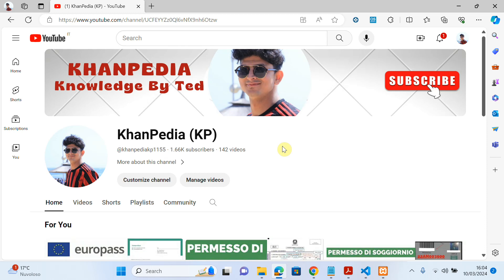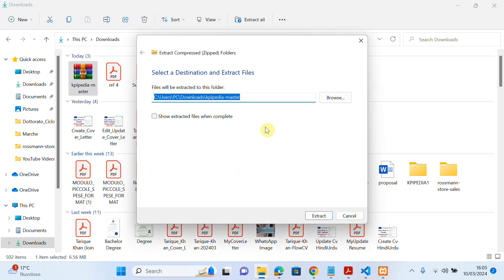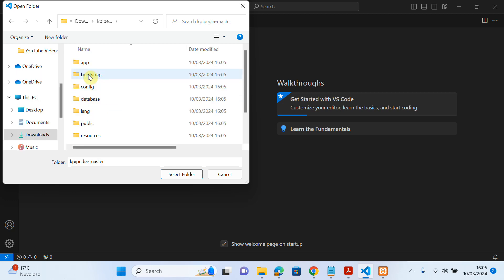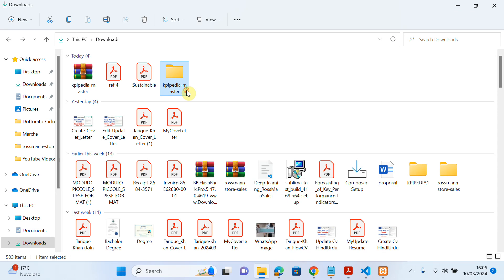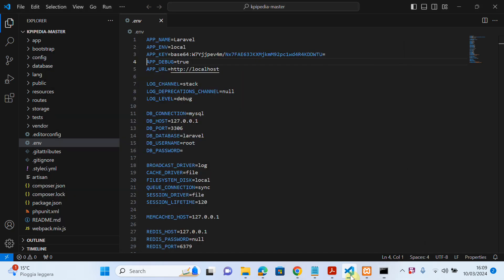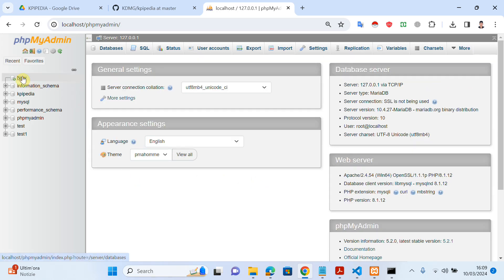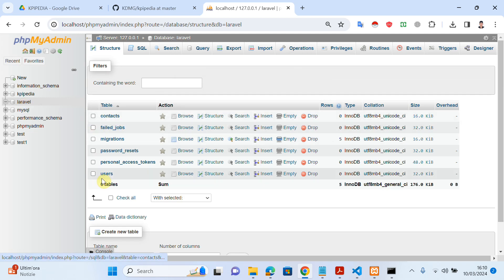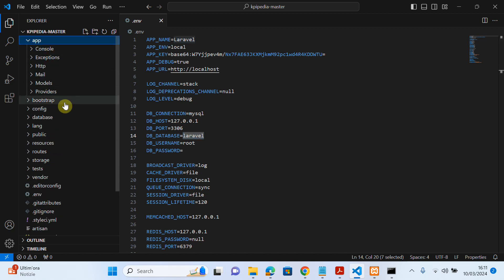How To Run Laravel Project Downloaded From Github or Google Drive Step By Step on localhost XAMPP.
🚀 Welcome to KhanPedia (KP)! 🚀

Diving into Laravel projects from GitHub or Google Drive and not sure how to get started locally? Whether you're eager to learn from an existing project or troubleshoot your way through a tutorial, this video is your go-to guide!

In this tutorial, we unravel the steps to:

Clone a Laravel project to your local setup.
Configure the database and .env file.
Secure your application with an encryption key.
Launch everything on XAMPP localhost.
🛠️ Quick Guide:

Download the project (zip or clone)
Enter the project directory (cd laravel-starter)
Duplicate .env.example to .env and customize database settings
Execute composer update to refresh dependencies
Generate an app key with php artisan key:generate
Initialize the database with php artisan migrate
Start the application using php artisan serve

Thank